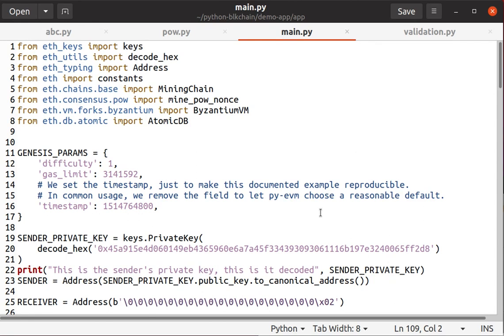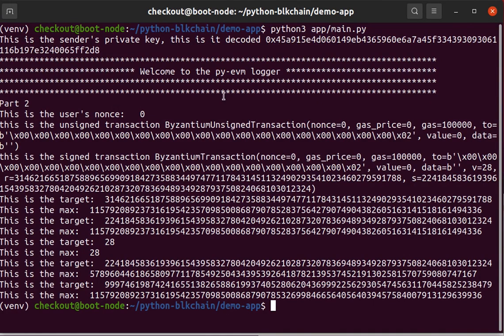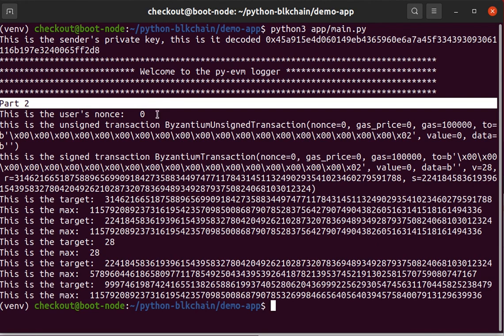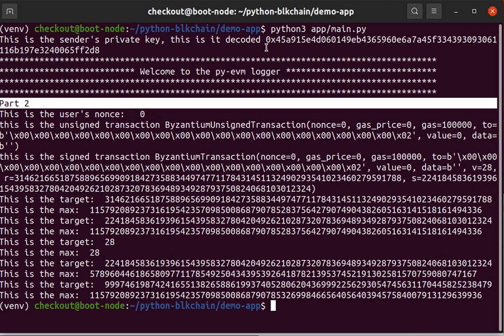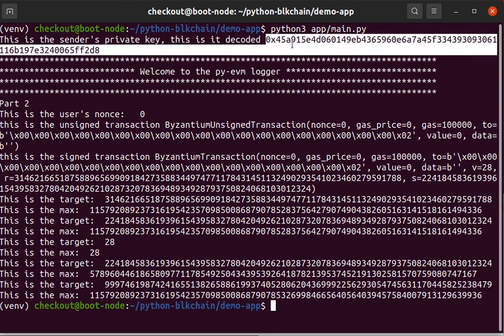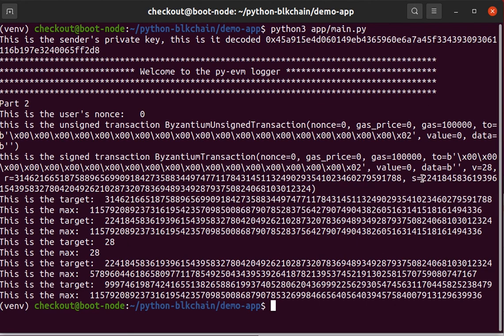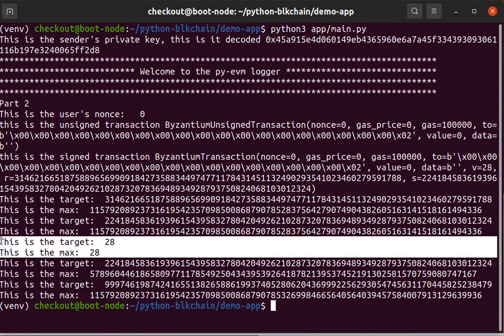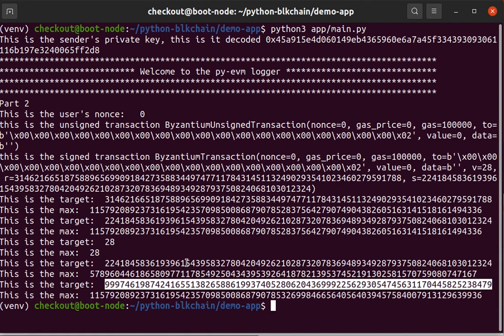Alice to Bob trans account 01